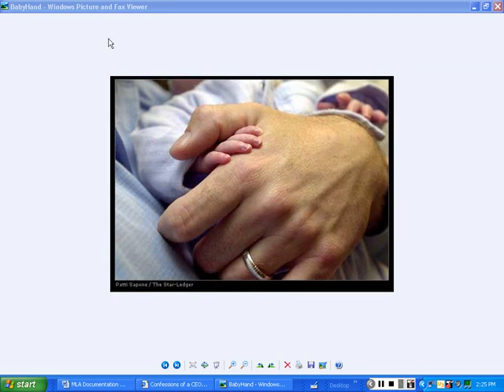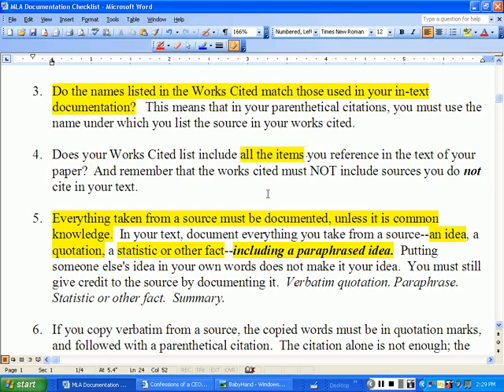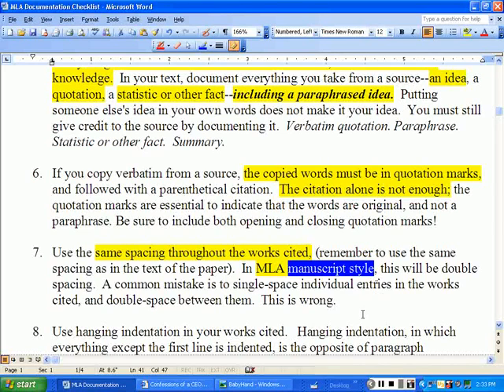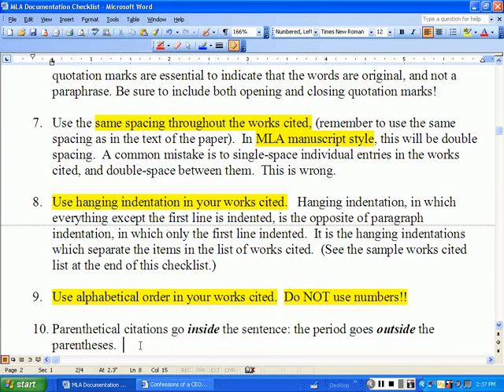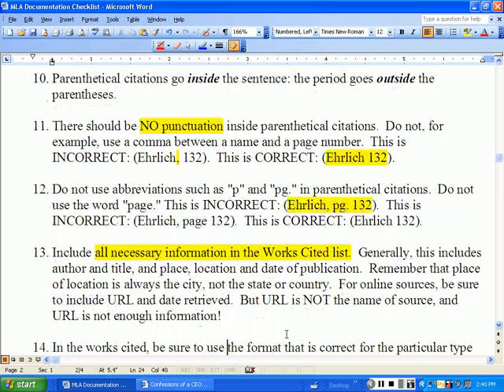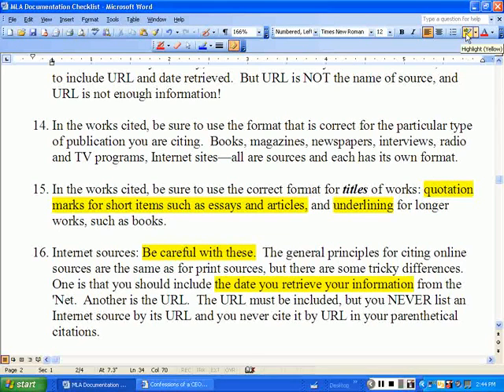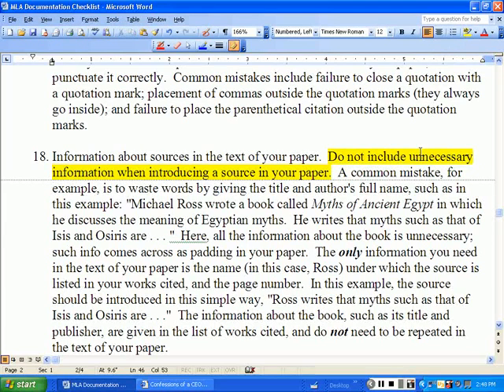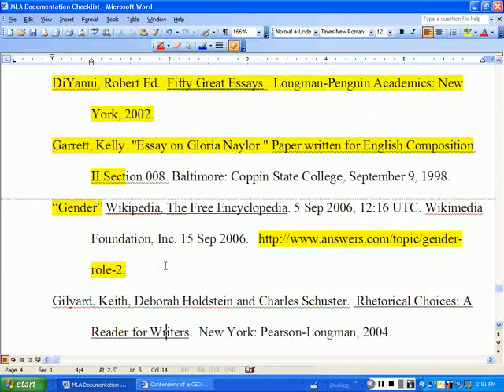MLA Documentation Checklist Part II